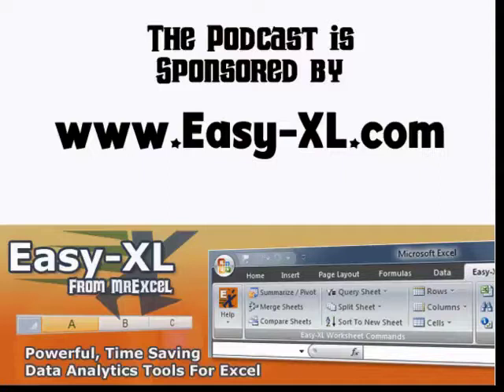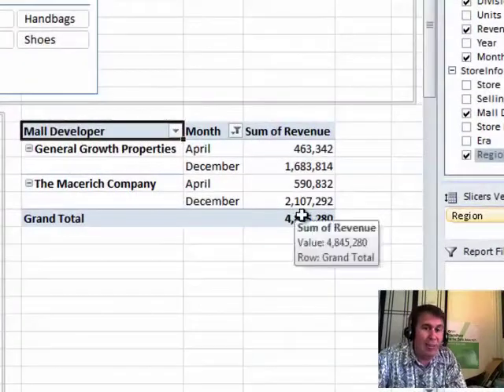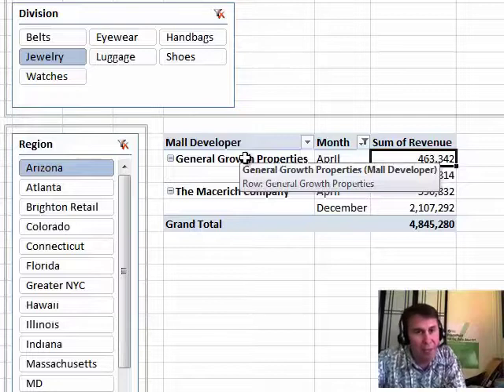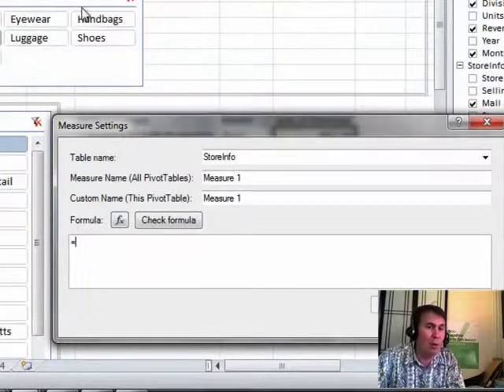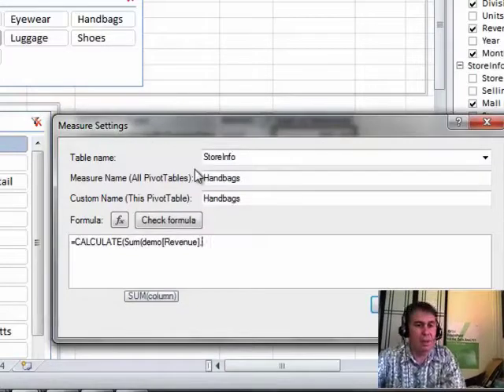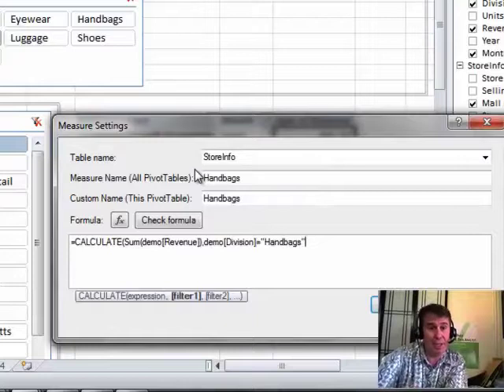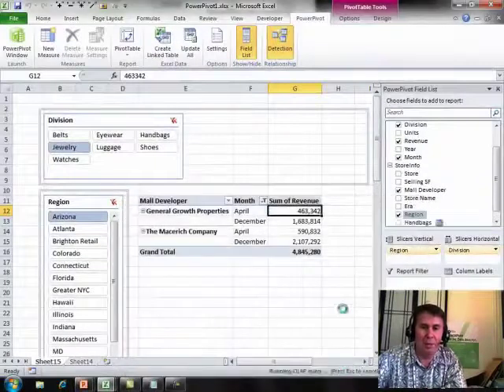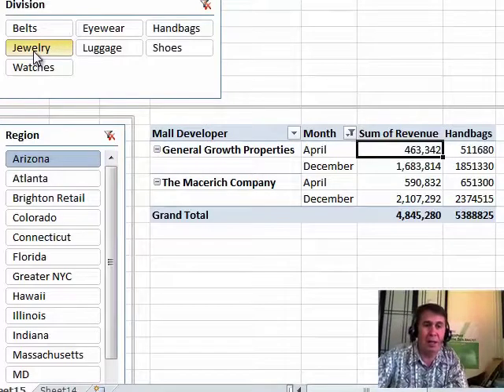Excel - Using DAX Measures to Calculate in PowerPivot - Episode 1327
Microsoft Excel Tutorial: DAX Measures in Power Pivot.

Welcome to another episode of the MrExcel podcast. In this episode, we will be diving into chapter 10 of the book "PowerPivot for the Data Analyst" where we will be discussing DAX measures. This chapter may be the most challenging one in the book, but it is also the most powerful as DAX measures are the key feature in PowerPivot.

In the previous chapter, we learned about calculated columns which were calculated 1.8 million times due to the 1.8 million records in our dataset. However, DAX measures are only calculated for each cell in the pivot table, making them much more efficient. In this episode, we will be looking at a pivot table with five values and learn how to add a DAX measure that will only require five calculations.

One of the most interesting aspects of DAX measures is the ability to apply filters to specific cells in the pivot table. For example, in the pivot table we are looking at, there are four filters applied to one cell - region, division, row fields, and column fields. We will be using the DAX function "calculate" which is similar to SUMIFs in Excel. The interesting thing about this function is that if no conditions are specified, it will automatically include all the filters applied to the cell.

To create a new measure, we will go to the PowerPivot tab and choose "new measure". In this example, we will be creating a measure to show total handbag sales, regardless of what is selected in the division field. We will use the "calculate" function and specify the sum of sales from the "demo" table. Then, we will add a filter to overwrite the division field with "handbags". This allows us to compare handbag sales to other products, such as jewelry, in our pivot table.

DAX measures allow for a wide range of interesting calculations, which are covered in detail in chapter 10 of the book. In the next episode, we will be exploring time intelligence functions and how they can be used with DAX measures to compare sales from different time periods. With three chapters dedicated to DAX measures, it is clear that they are a crucial aspect of PowerPivot and can greatly enhance your data analysis.

Table of Contents:
(00:00) DAX Measures
(00:22) Calculated Columns vs. DAX Measures
(00:38) Creating a DAX Measure
(00:48) Understanding Filters in DAX Measures
(01:41) Creating a New Measure
(02:03) Overwriting Filters in DAX Measures
(03:12) Checking Formula for DAX Measures
(03:49) Testing DAX Measures
(04:00) Using DAX Measures for Calculations
(04:29) Chapter 11: Time Intelligence Functions
(04:39) Clicking Like really helps the algorithm

This video answers these common search terms:
Calculate function
Calculated column
DAX Measures
Division field
Filters
Handbag sales
MrExcel podcast
Pivot table
PowerPivot for the Data Analyst
Slicer
Time intelligence functions